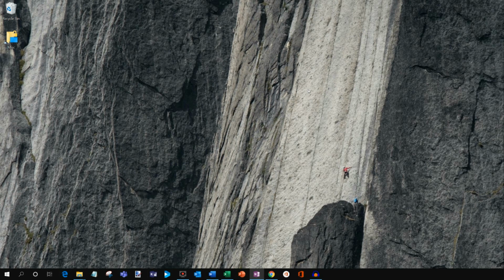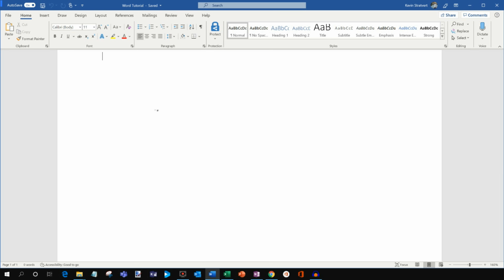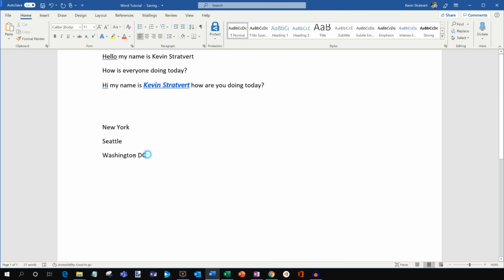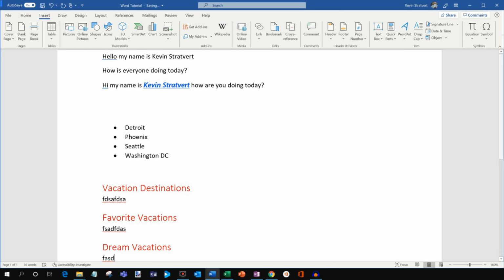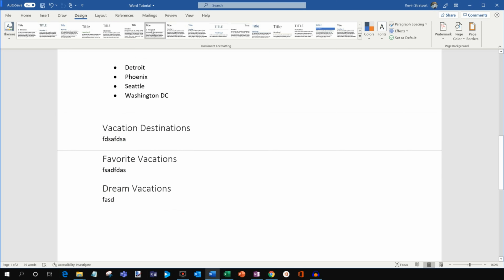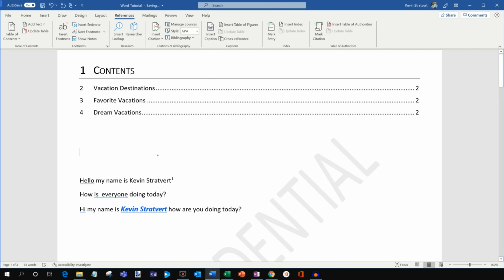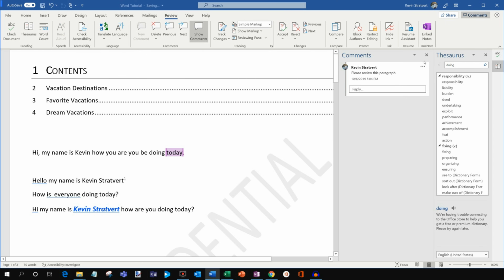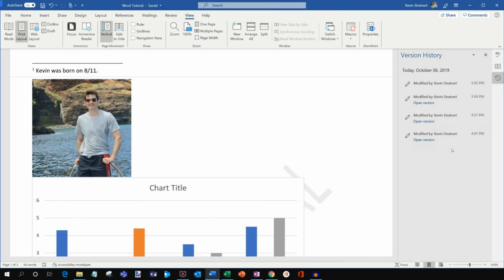Microsoft Word Tutorial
Learn how to use Word with this step-by-step tutorial. As full disclosure, I work at Microsoft as a full-time employee.

I walk through the following in this video (includes timestamps if you want to jump through the video):
• How to get Word 1:10
 ○ Products.office.com
 ○ Office.com to use for free
 ○ On your mobile device
• Home screen 2:05
 ○ Create a blank document
 ○ Start from template
• Save to OneDrive and access your file anywhere 3:12
 ○ Available anywhere
 ○ Share and Collaborate on a file
 ○ Version history
• Home 3:30
 ○ Type
 ○ Dictate
 ○ Bold
 ○ Italic
 ○ Highlight
 ○ Font color
 ○ Clear formatting
 ○ Bullets
 ○ Numbering
 ○ Quick formatting toolbar
 ○ Format Painter
 ○ Styles
 ○ Find and replace
 ○ Sort
• Insert 9:48
 ○ Page break
 ○ Pictures
 ○ Shapes
 ○ SmartArt
 ○ Chart
 ○ Header and footer
 ○ Page number
• Design 12:30
 ○ Themes
 ○ Watermark
• Layout 14:06
 ○ Margins
 ○ Orientation
• References 14:29
 ○ Table of contents
 ○ Footnotes
• Review 16:09
 ○ Check spelling
 ○ Check grammar
 ○ Word count
• Collaborate in Word 17:48
 ○ Share a document
 ○ Work together in real-time
 ○ Comments
 ○ Track and review changes
• Search box at top 19:05
• Advanced 19:26
 ○ Transform to Sway
 ○ Translate under review pivot
 ○ Resume assistant under review
 ○ Split windows under view
 ○ Mail merge under mailings
 ○ Version history under info